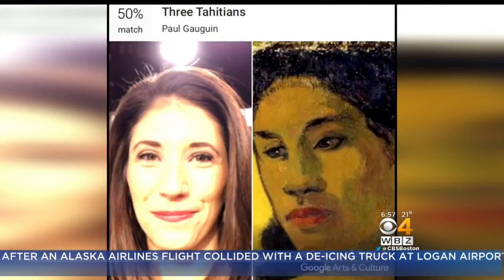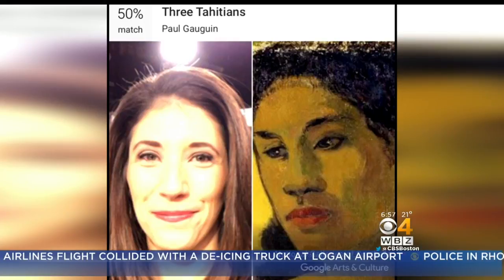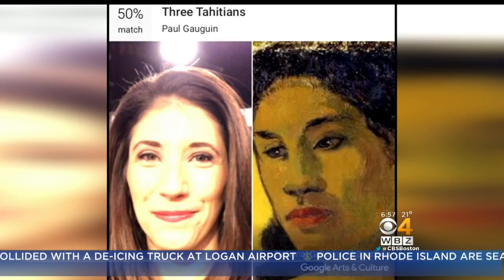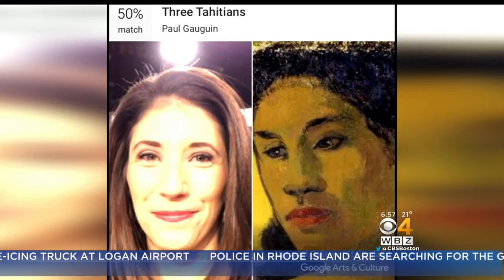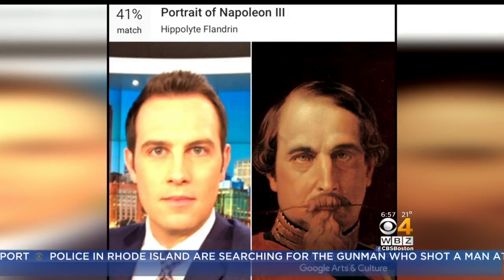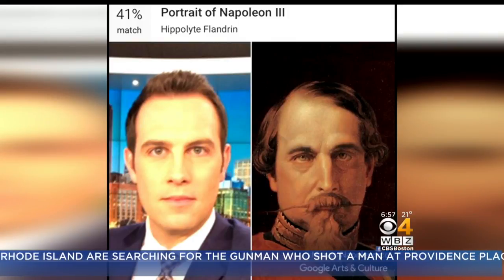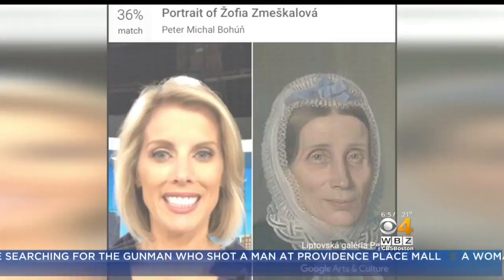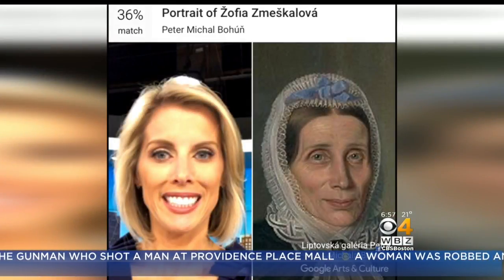WBZ This Morning Team Matches Selfies With Museum Portraits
Using Google's Arts & Culture app, the WBZ This Morning crew looks at which painting they most closely resemble.